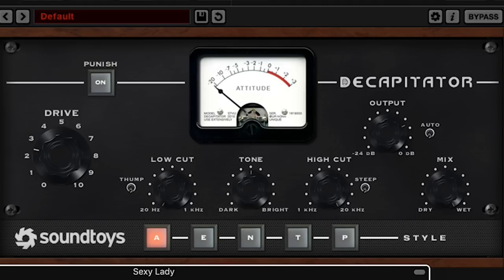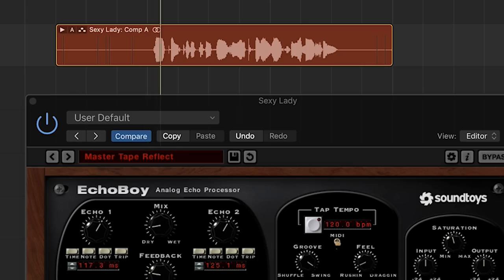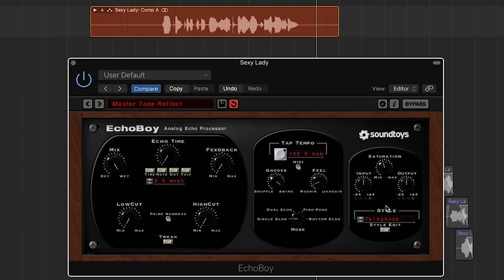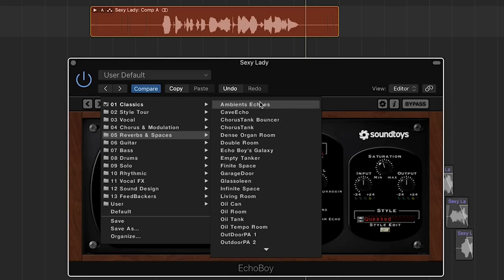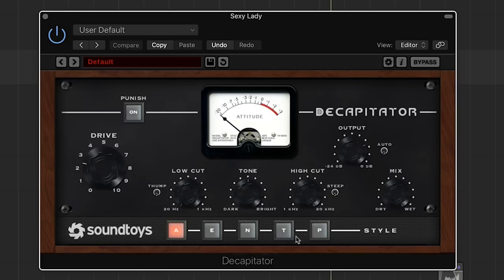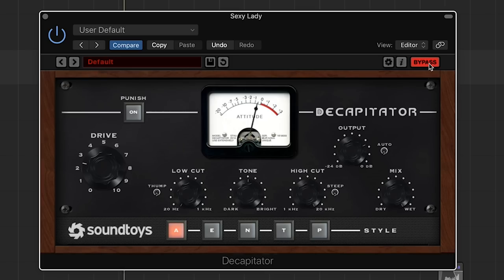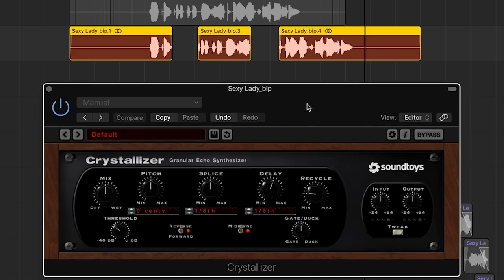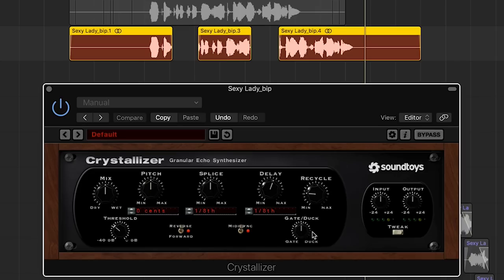SoundToys Secrets You NEED To KNOW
FREE PLUGIN CHEAT SHEET